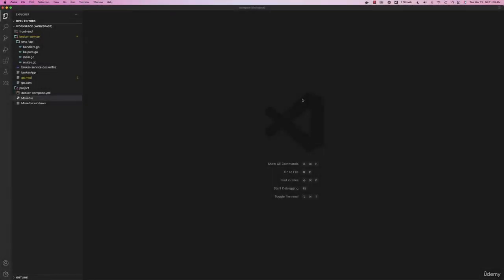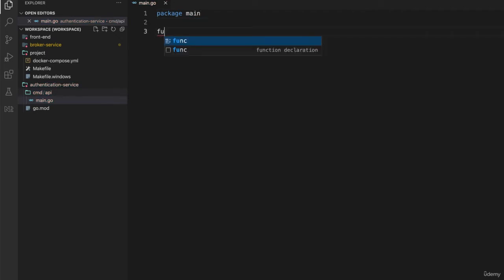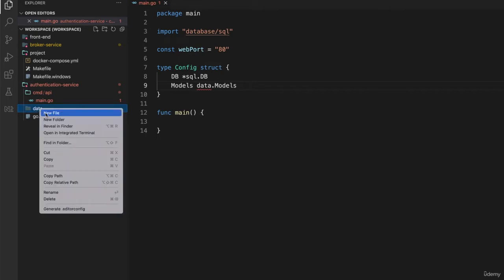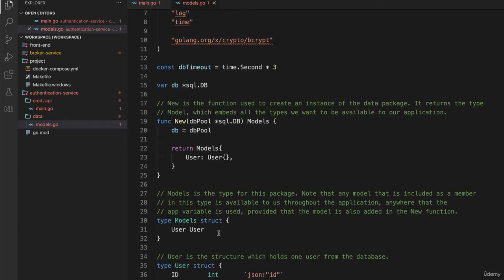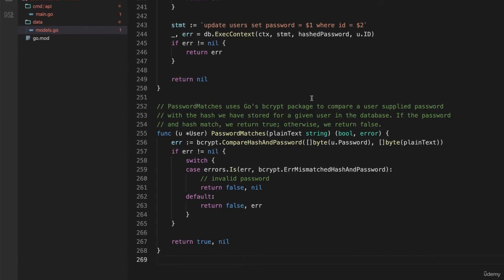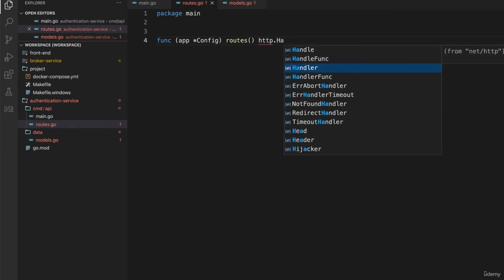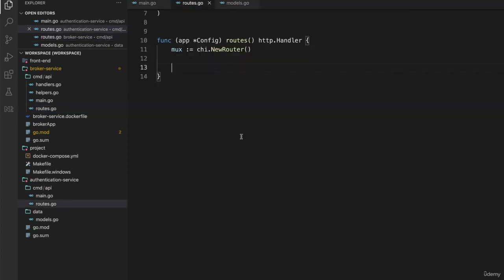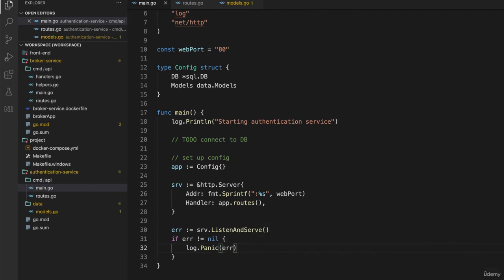3-2 Setting up a stub Authentication service